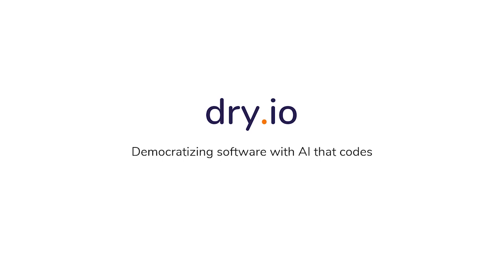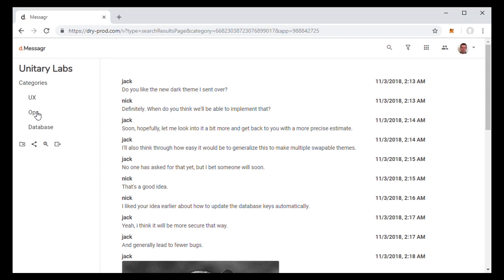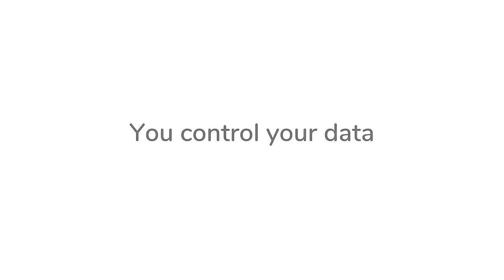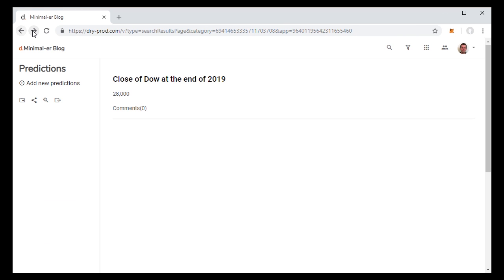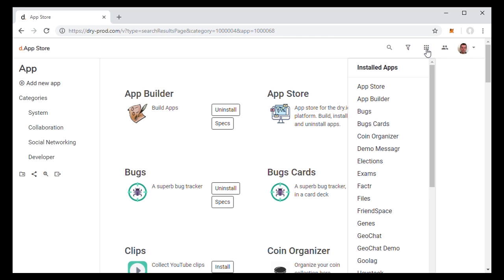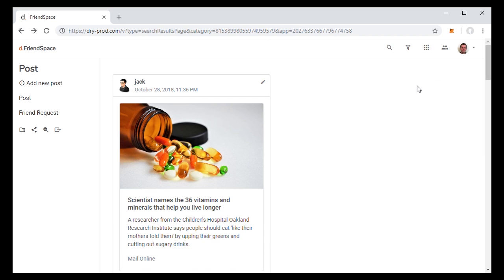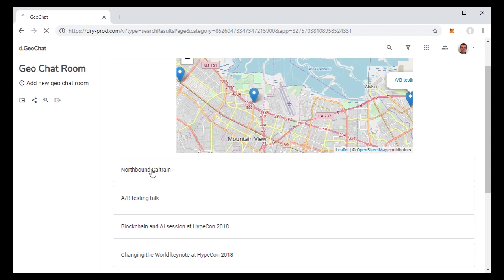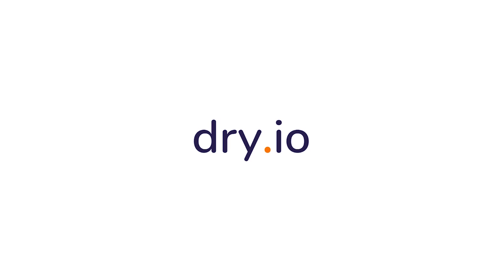Dry.io - Democratizing software with AI that codes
Dry.io is a programmable software platform, a developer playground that helps you write web apps using just a few lines of code. The AI fills in the rest.